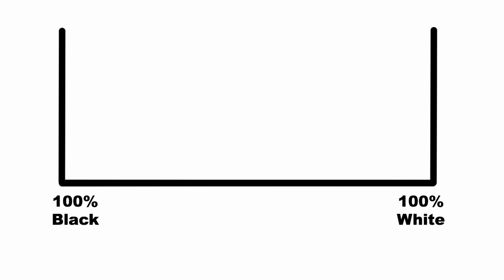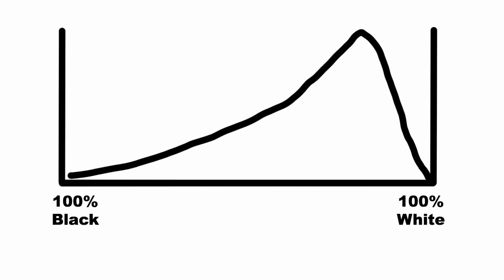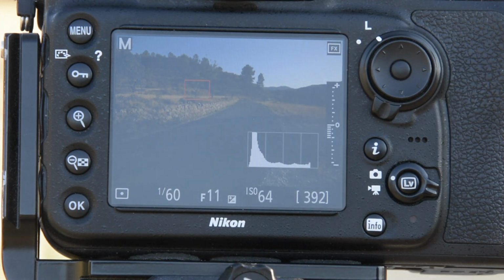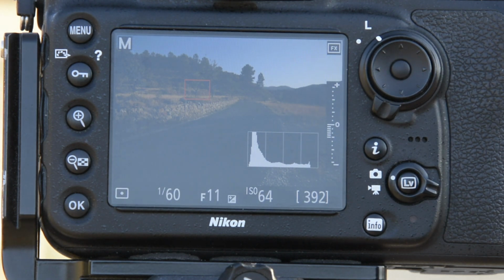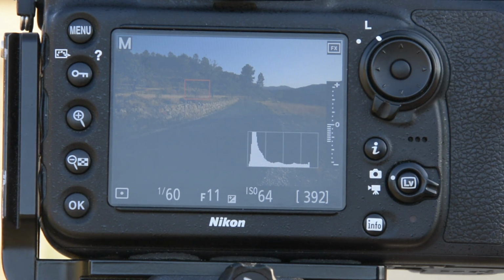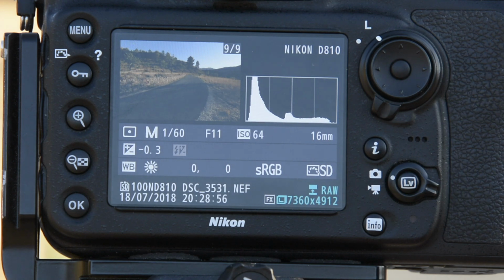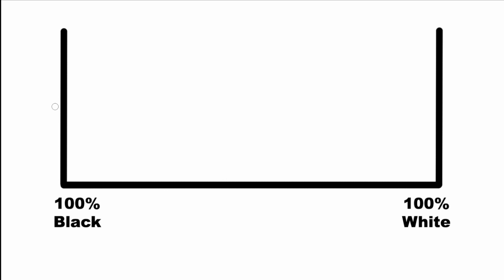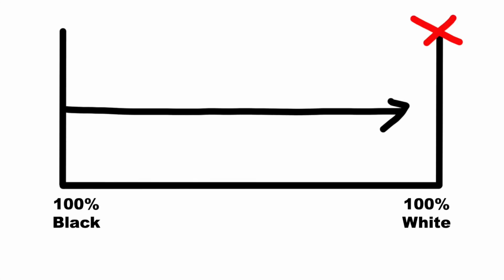Landscape Photography - The Histogram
In this video I'm responding to a suggestion that it might be useful to talk about the histogram. So I'm going to talk through what the histogram is, where you can find it and, once you've found it, how to use it to get the best exposure in a RAW image for processing.

I did have a couple of issues with my microphone during this and there's a couple of places with a few seconds of 'scratchy' sound. I hope that doesn't ruin your enjoyment.